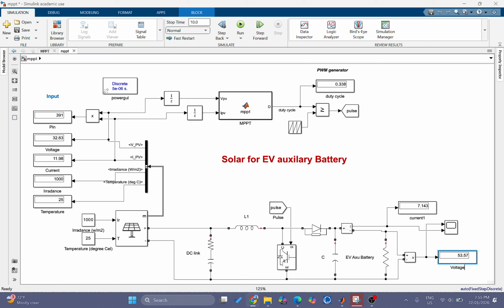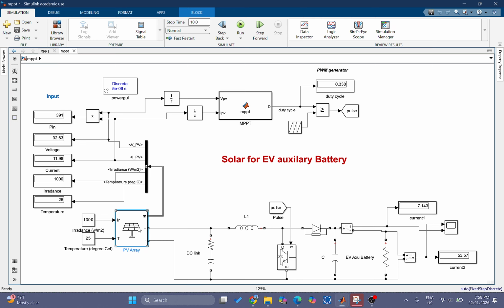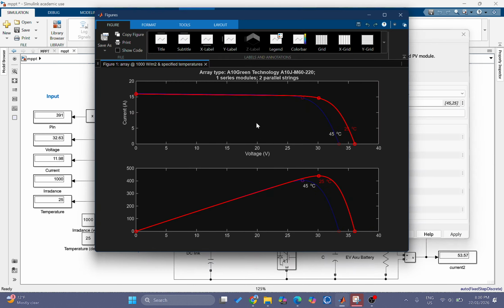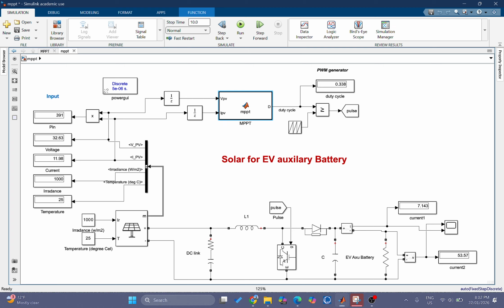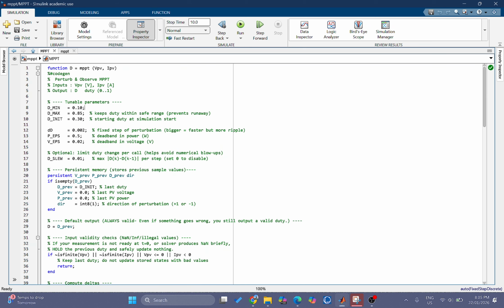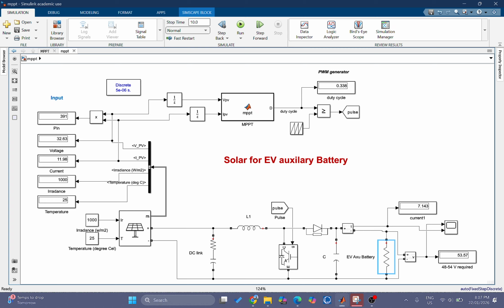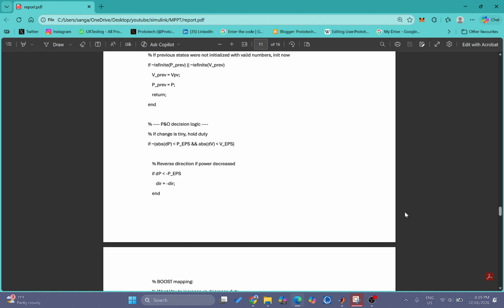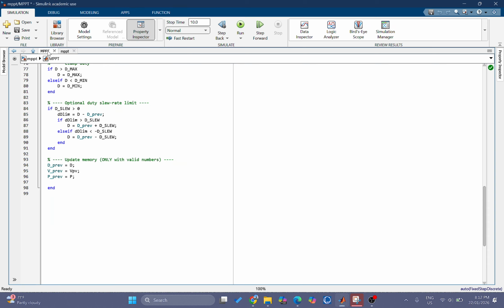Solar PV for EV Auxiliary Battery | MATLAB Simulink Simulation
In this video, I present a complete MATLAB Simulink simulation of a Solar Photovoltaic (PV) system using a Perturb & Observe (P&O) Maximum Power Point Tracking (MPPT) algorithm and a DC–DC boost converter, designed to supply an EV auxiliary battery system.

The objective of this project is to demonstrate how maximum available power can be extracted from a PV array under given irradiance and temperature conditions and efficiently converted to a higher DC voltage suitable for electric vehicle auxiliary loads such as lighting, cooling pumps, control electronics, and onboard systems.

The MPPT controller dynamically adjusts the boost converter duty cycle based on real-time PV voltage and current measurements. A NaN-proof P&O MPPT algorithm is implemented using a MATLAB Function block to ensure numerical stability during startup and transient operating conditions.

Under standard operating conditions (1000 W/m² irradiance and 25 °C temperature), the PV array delivers approximately 390 W, which is boosted to a stable 48–54 V DC bus, making it suitable for EV auxiliary battery applications. The system demonstrates high conversion efficiency (~98%) in simulation.

Solar PV array modeling with irradiance and temperature inputs

I–V and P–V characteristics of the PV array

Working principle of the Perturb & Observe (P&O) MPPT algorithm

Duty-cycle generation and PWM control

DC–DC boost converter operation

EV auxiliary battery and load integration

Power flow, voltage regulation, and efficiency calculation

Simulation waveform analysis and result interpretation

📥 Project Download

The complete MATLAB Simulink model, MPPT source code, and supporting documentation will be uploaded on Gumroad for download.
This allows you to study, modify, and extend the project for academic, research, or learning purposes.

This project focuses on modeling, simulation, and analysis only.
It does not include hardware design, protection circuitry, or compliance validation.
Results represent idealized simulation behavior and may differ in real-world implementations.

🏷️ Tags / Keywords

solar mppt
pv mppt boost converter
ev auxiliary battery
matlab simulink mppt
perturb and observe mppt
dc dc boost converter
solar energy ev
power electronics simulation

More power electronics and renewable energy simulations coming soon.